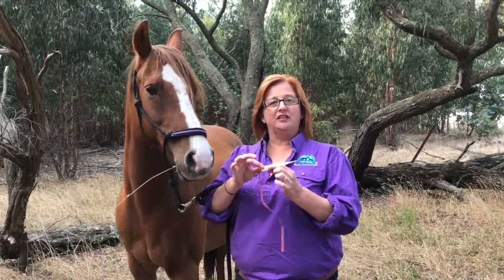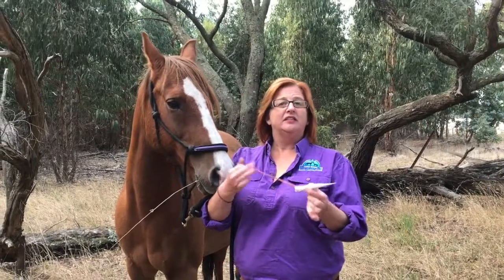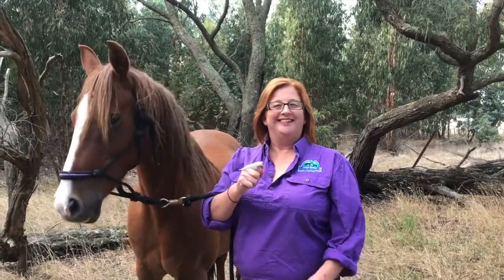Horse Care Tip 18 Thermometers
Do you ever use a thermometer? Check out today's tip about using them on your horse.